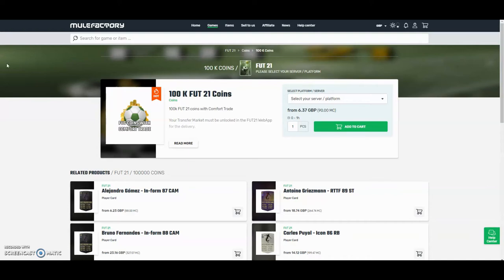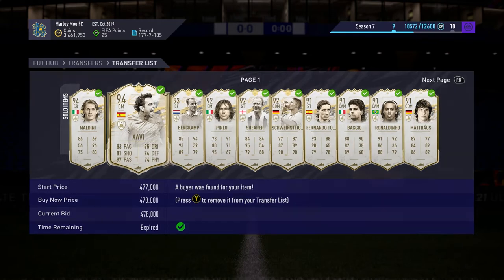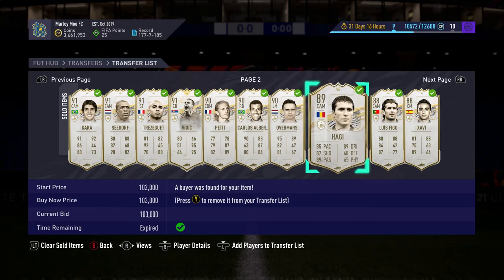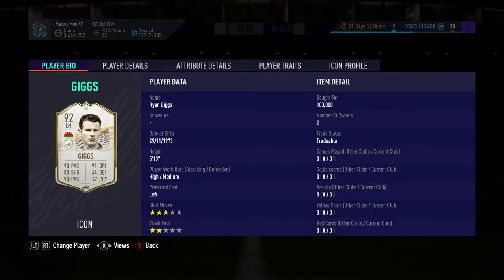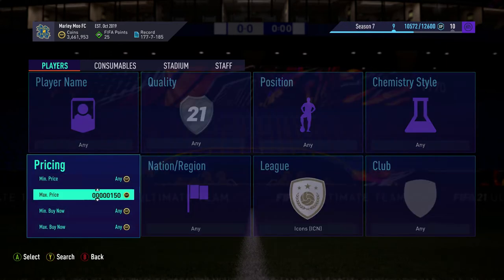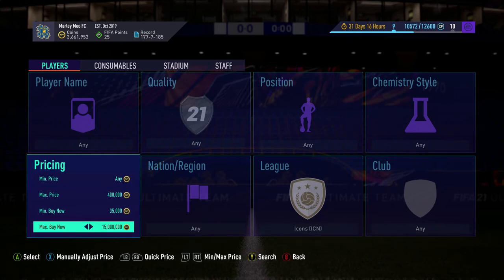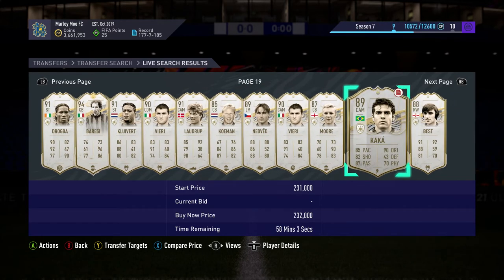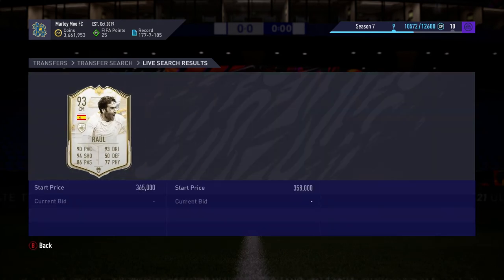500K COINS PROFIT IN ONE DAY!! FIFA 21 ICON TRADING! 100K PROFIT ON ONE CARD! INSANE TRADING METHOD!